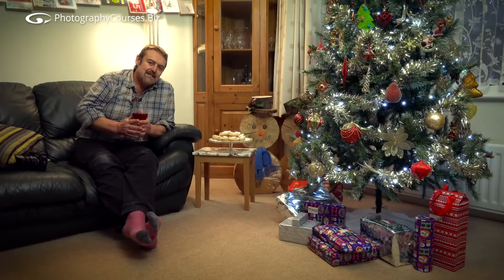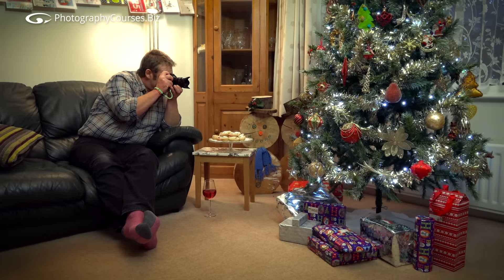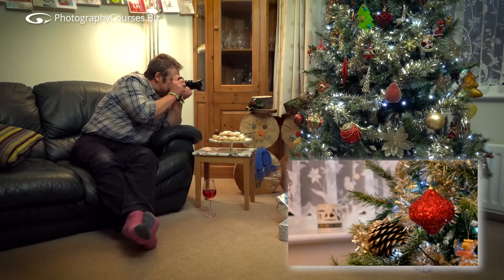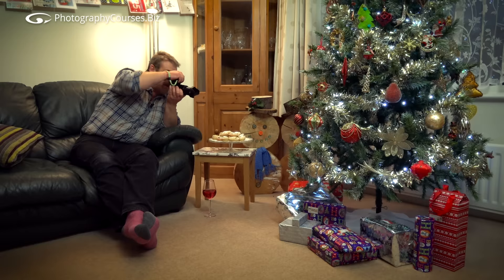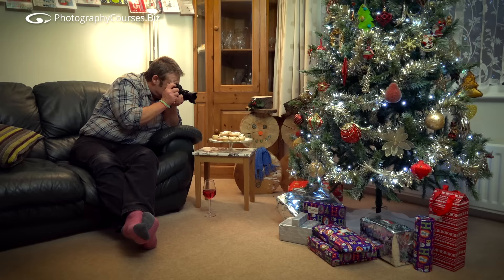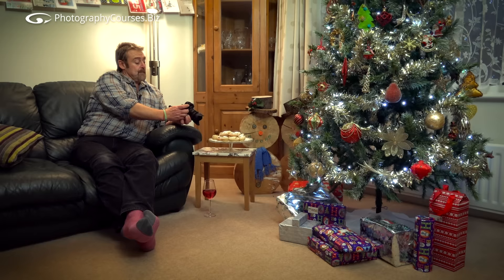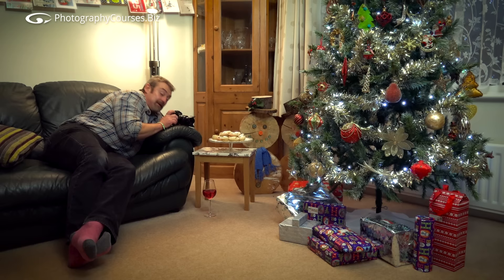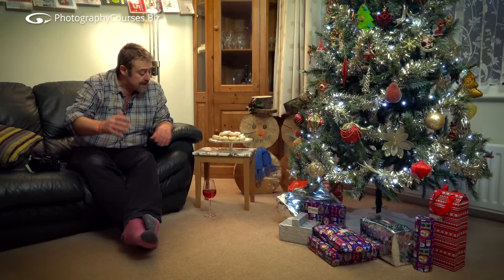Photography Tips: Lazy Christmas Compositions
Photo composition at Christmas. It's a perfect time for some practise because there's loads of sparkly stuff going on waiting for you to photograph it and you don't need anything fancy to do it!

So I wanted to show you how to practise some composition without leaving the sofa this Christmas - and to wish everyone a very happy Christmas and 2016. If you don't do Christmas - just have a great few days and get those cameras clicking!

Mike Browne